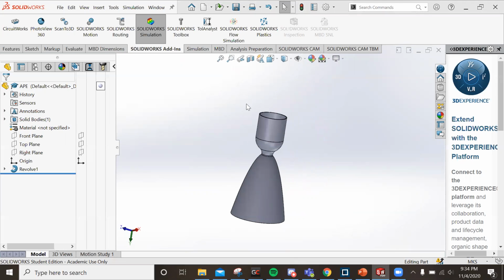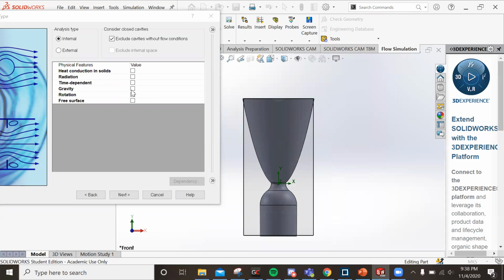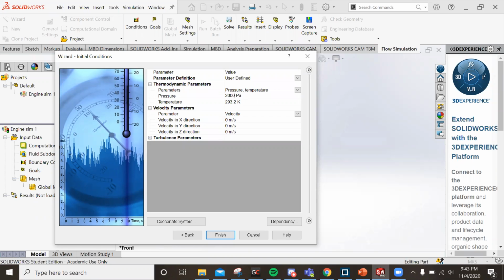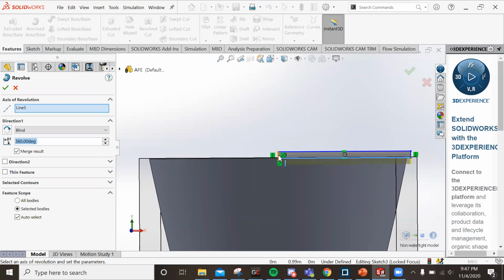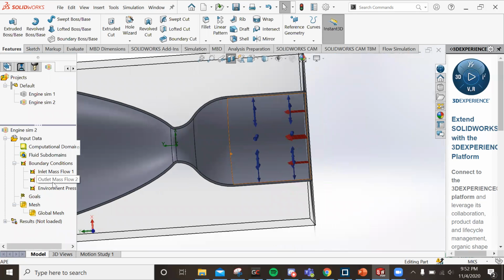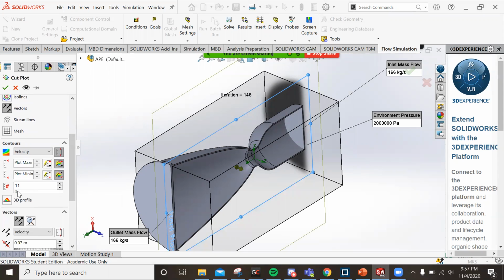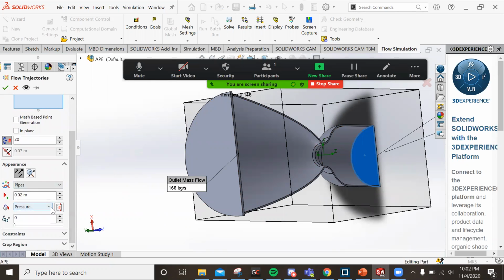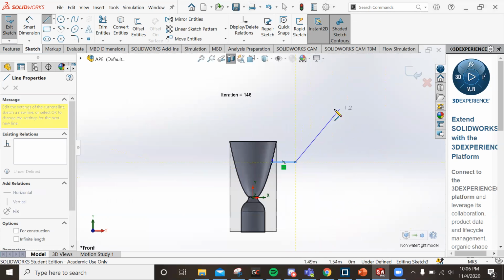Propulsion Meeting 7: Flow Sims